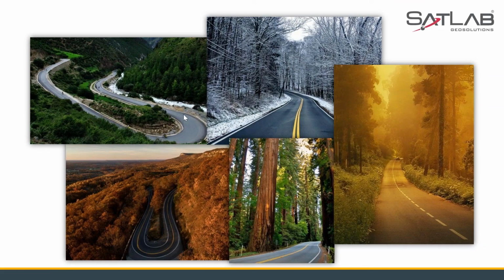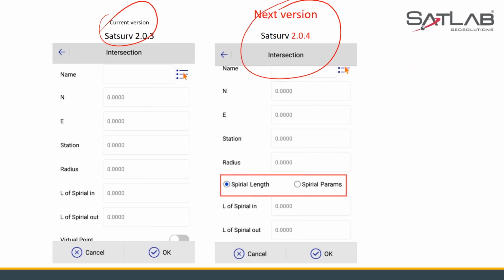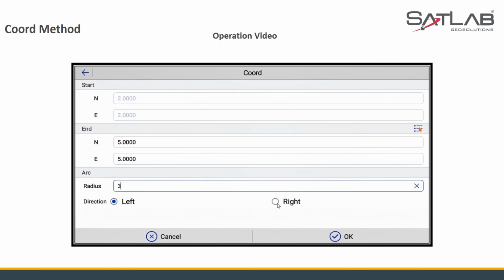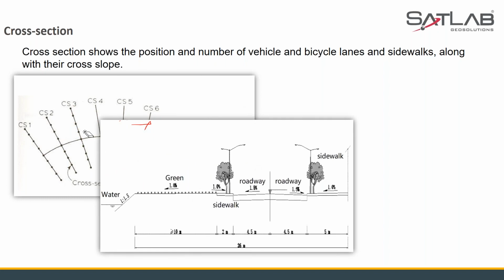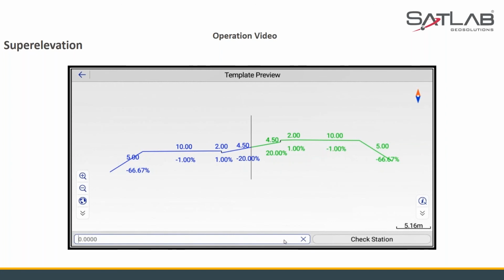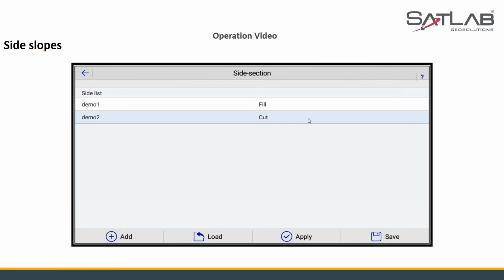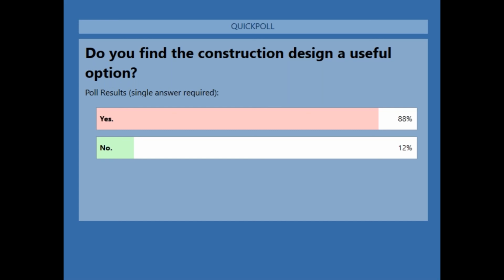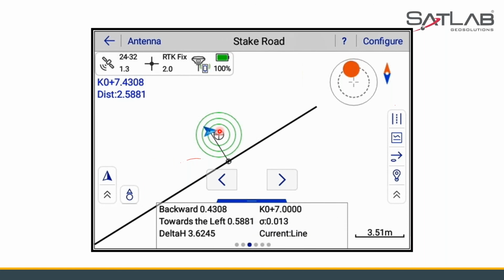[SatLab Webinar Recording] The Detailed Overview and Narration for Road in Satsurv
The outline of this Webinar:
1. Introduction of Road in Satsurv
2. Designing of Road in Satsurv
3. How to Carry out Road Stake Outs in Satsurv

Presenter: Mubashir Mushtaq
Sales & Application Manager of SatLab Geosolutions